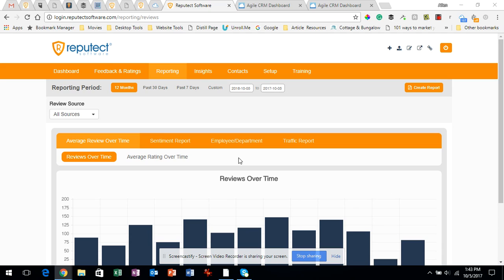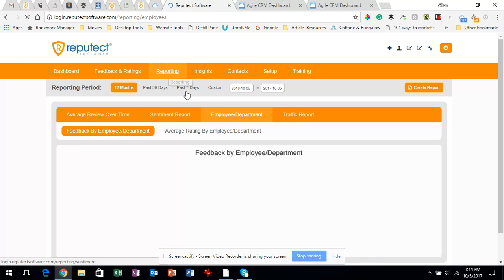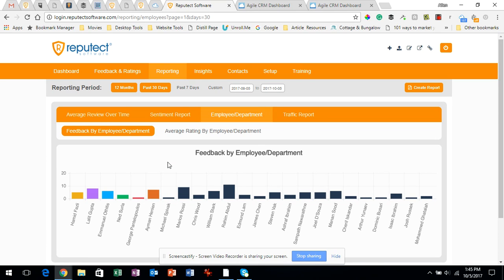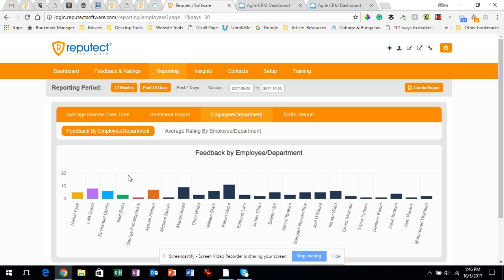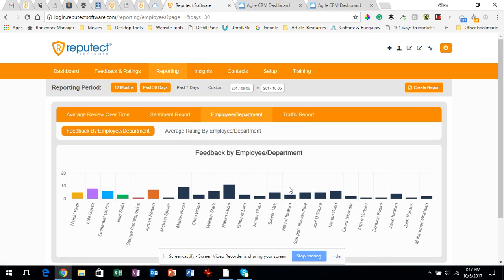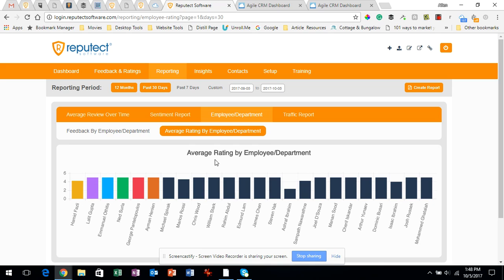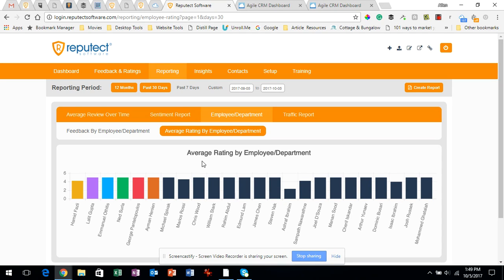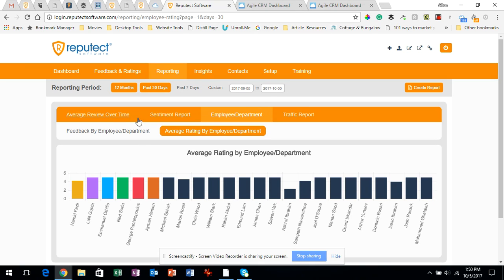Improve Employee Performance With Reporting And Gamification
One of Reputect Software's most valuable but underused feature is employee reporting. Start using this powerful feature to identify work-related issues, increase review amounts and improve employee performance.through award-based gamification.